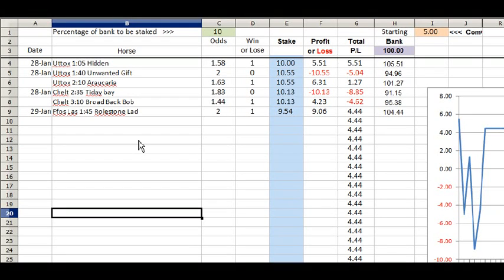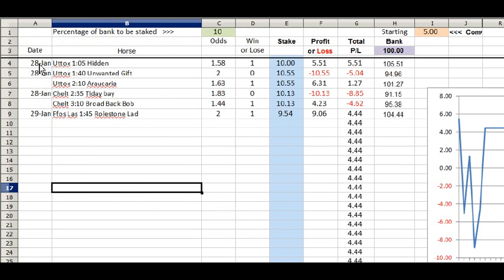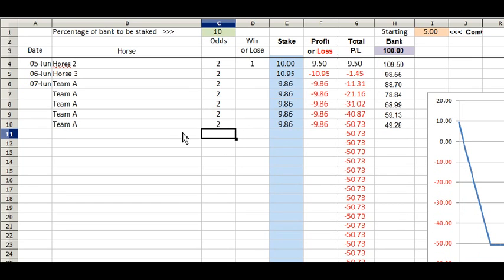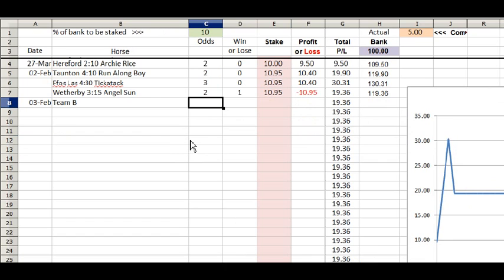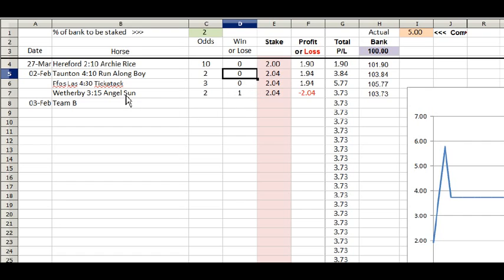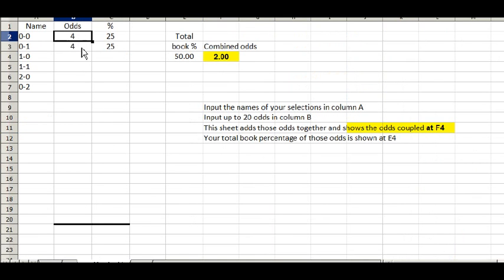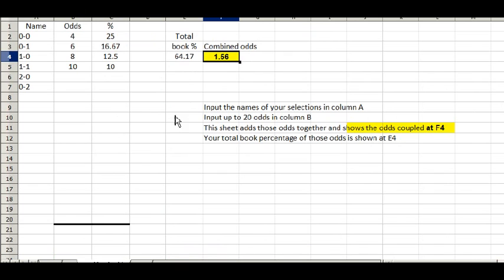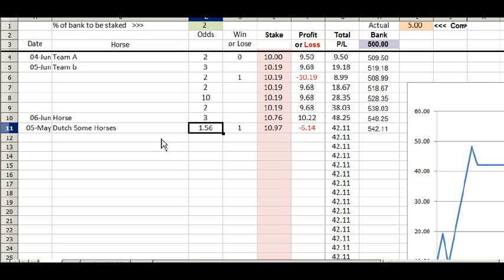Percentage of bank staking plan from betandlay.co.uk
Excel spreadsheets showing the stakes required to bet or lay a percentage of your betting bank.
Trade one event at a time, or several at the same stake.
A graph shows the progress of your profit or loss from your bets or lays.
The spreadsheet allows us to keep the stakes at the same level if we are trading several events that take place at the same time, or if we cannot update the spreadsheet after each single result.
A Dutching facility is also included so that you can input the result from betting or laying several runners in a single event.